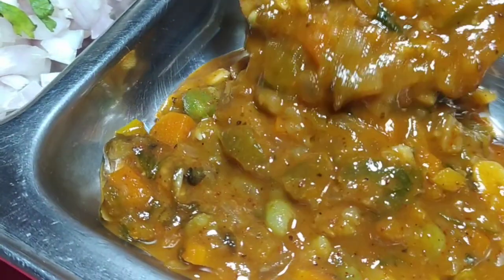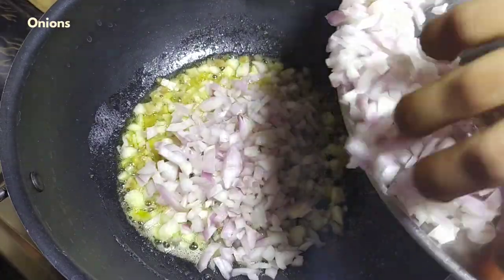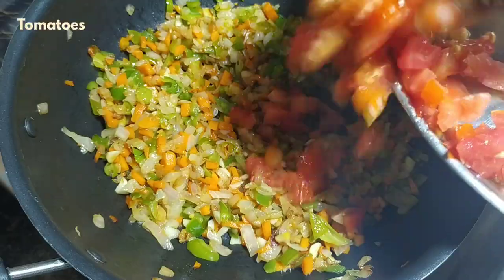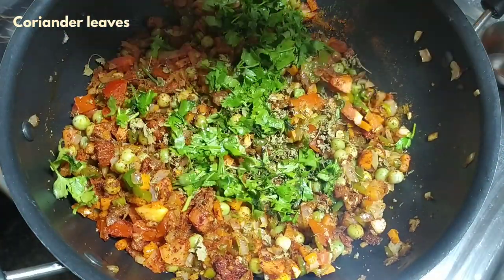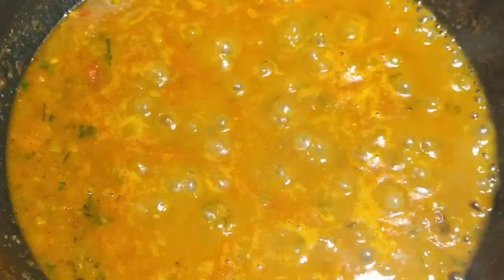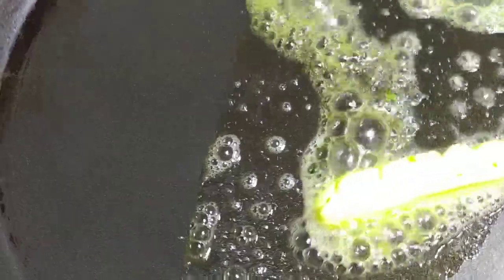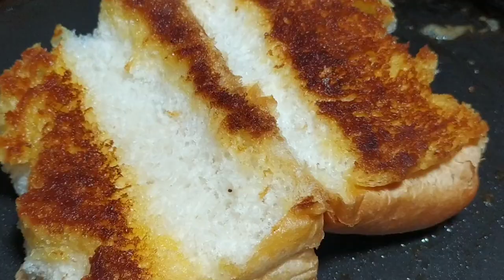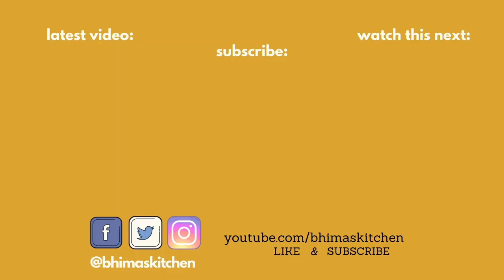నార్త్ ఇండియా స్టైల్ 'పావ్ బాజి' | north india style pav baaji | Bhimas Kitchen